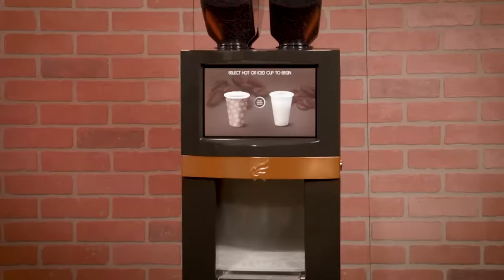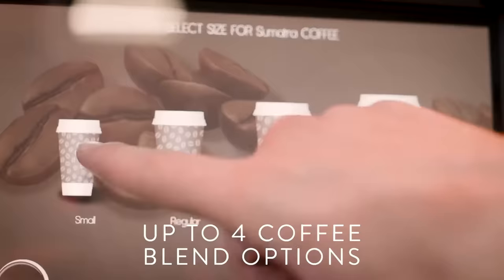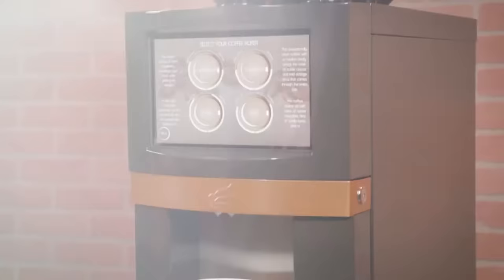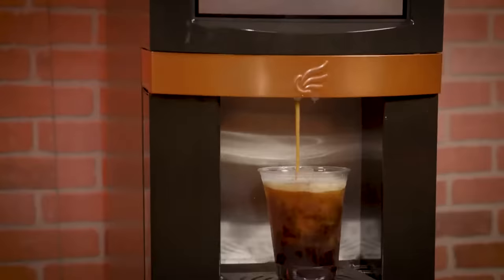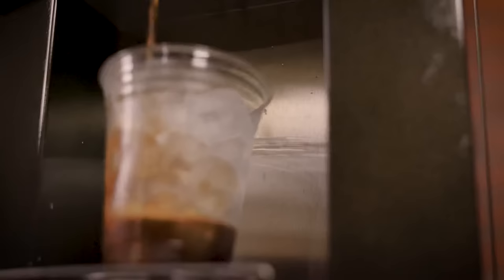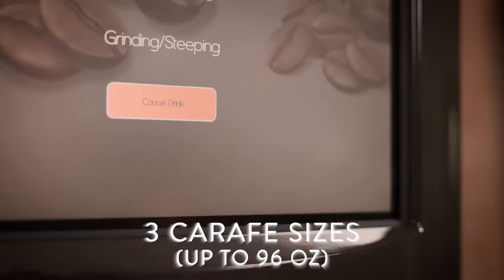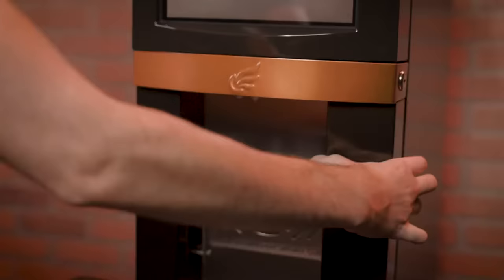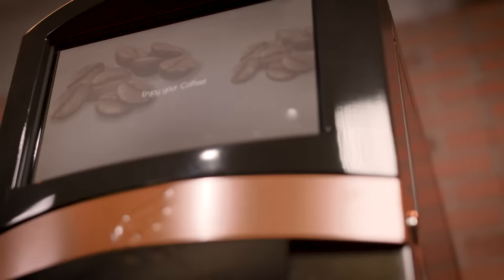AscentTouch - Bean-to-Cup Coffee Machine by Concordia Beverage Systems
Savor your favorite brewed coffee the way the roast masters intended: perfectly ground, brewed, and prepared one cup at a time, in under 30 seconds.